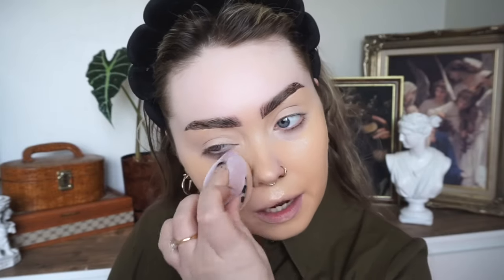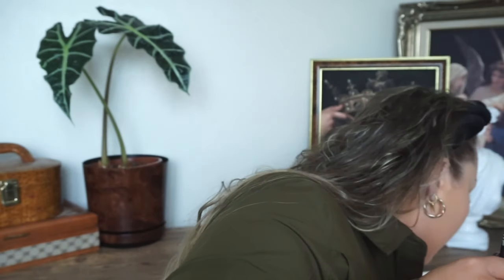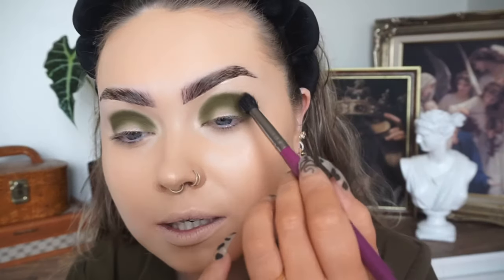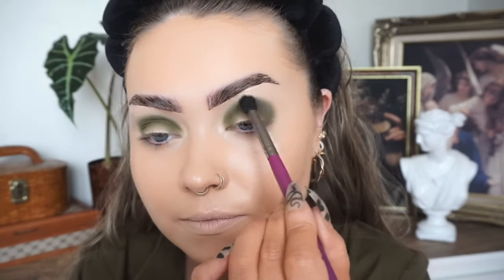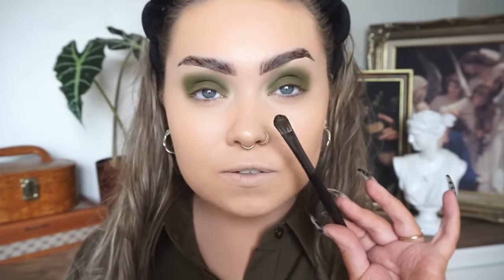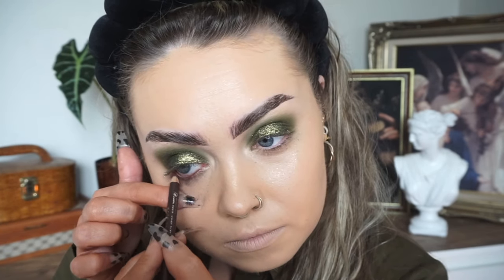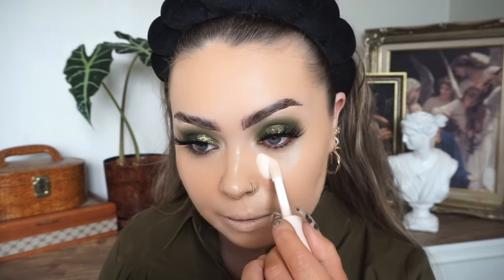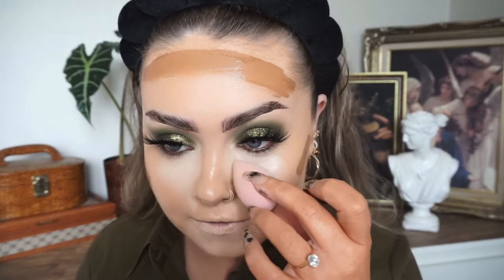Chatty GRWM Makeup Tutorial | A lil Khaki Moment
Video Information

E x